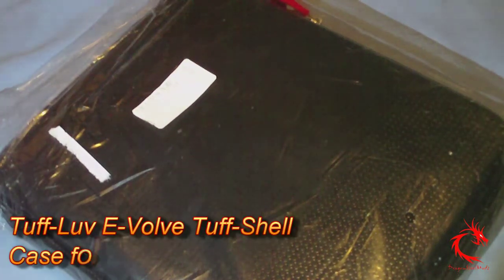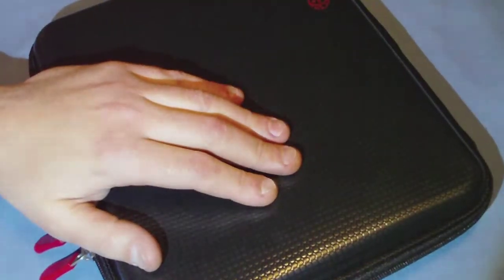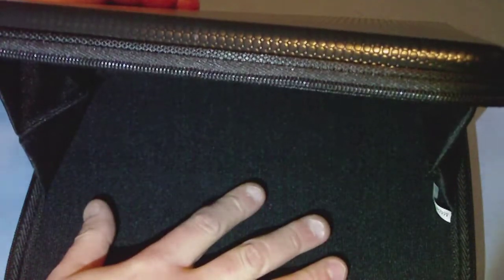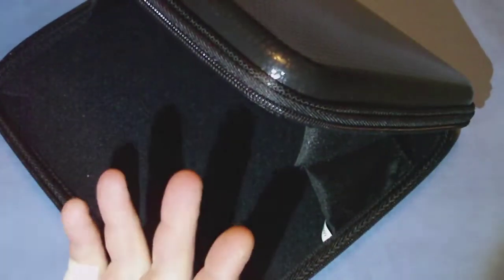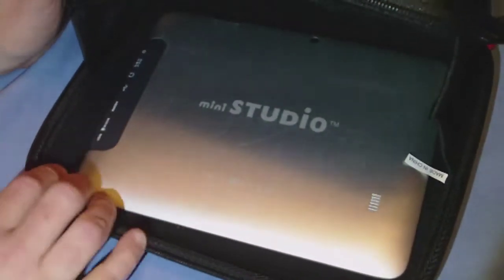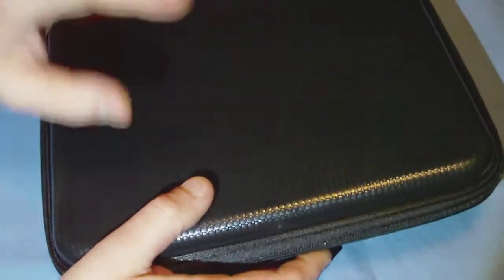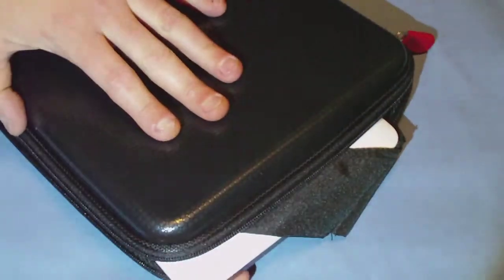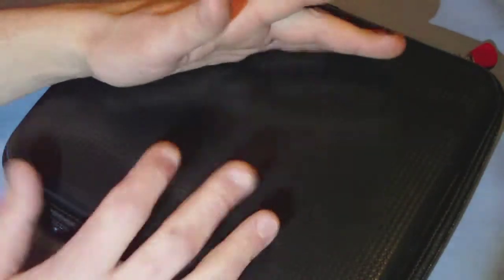Tuff-Luv E-Volve Tuff-Shell 10 inch Case for Tablet/Netbooks Video Review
Tuff-Luv E-Volve Tuff-Shell 10 inch Case for Tablet/Netbooks Video Review Review